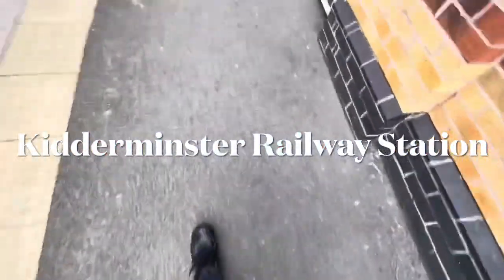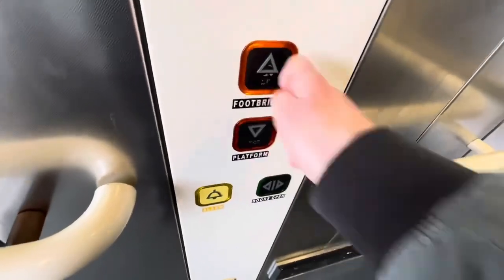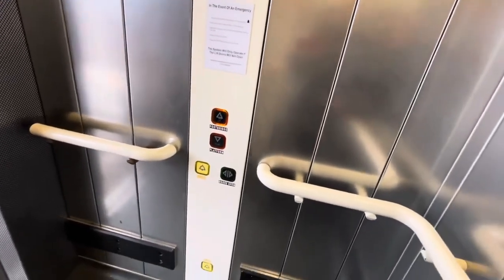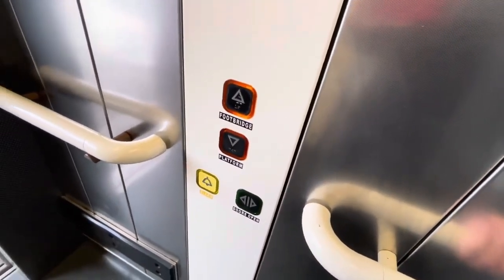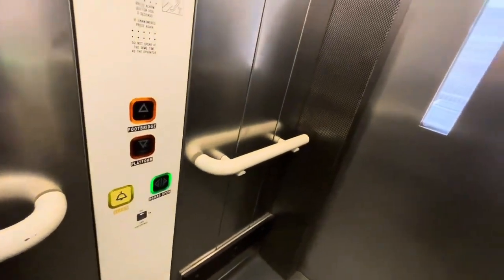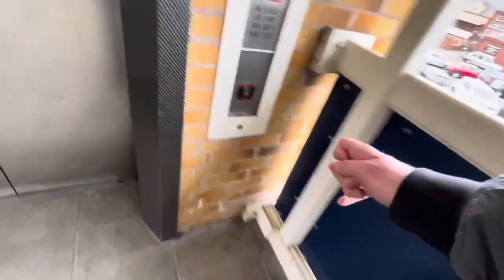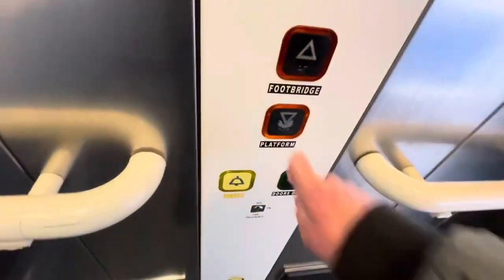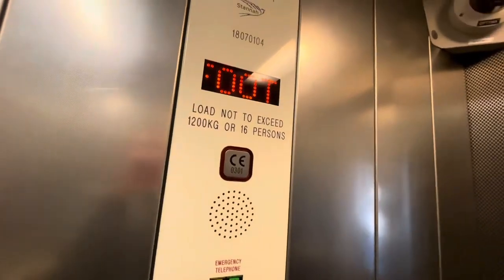Stannah Lifts @ Kidderminster Railway Station